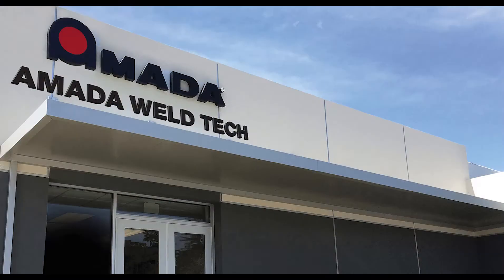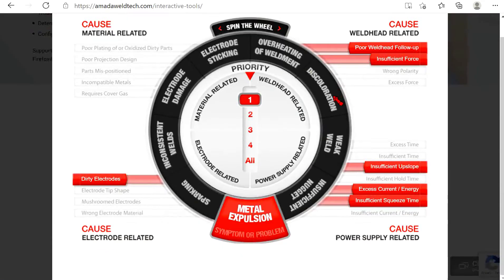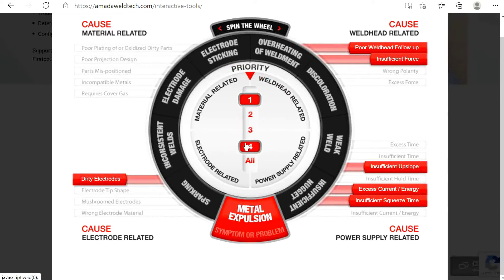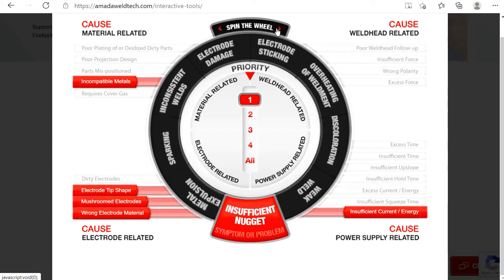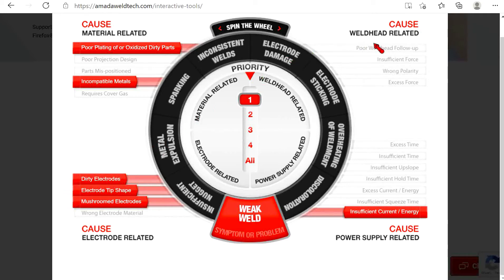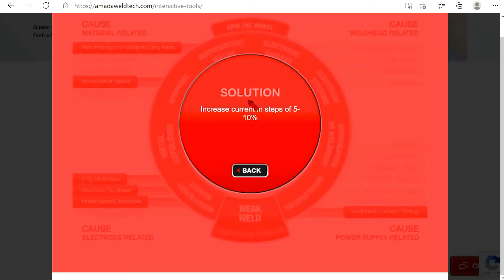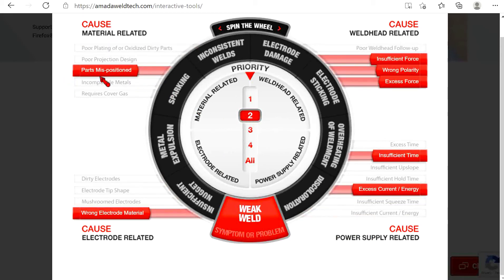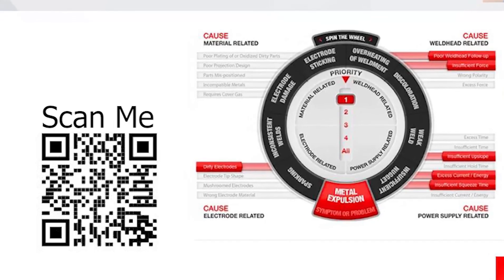Resistance Welding Troubleshooting Interactive Tool | AMADA WELD TECH